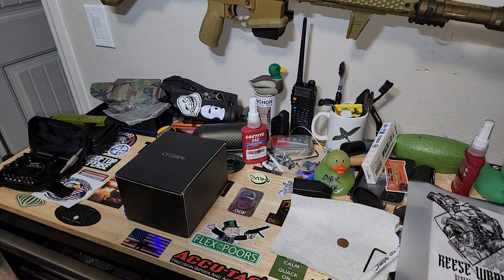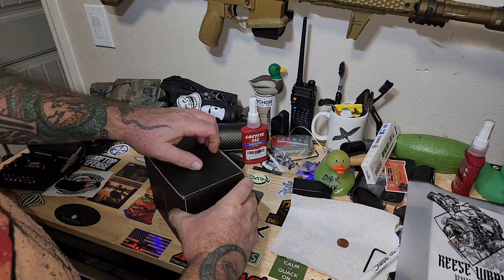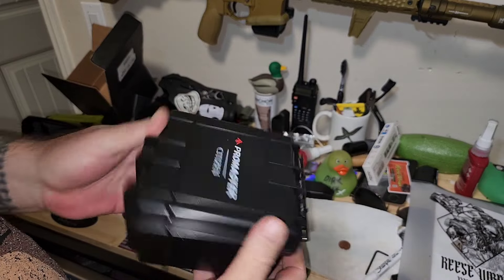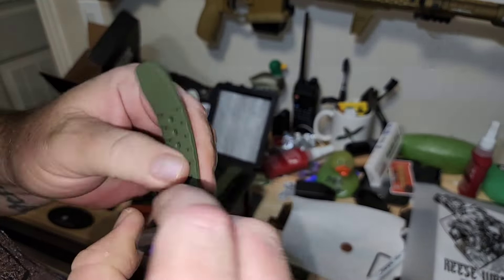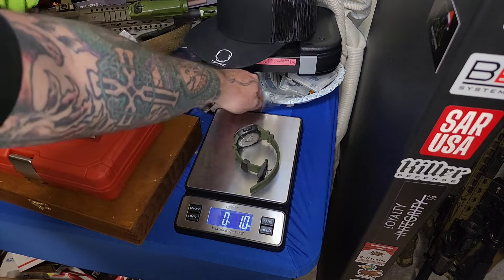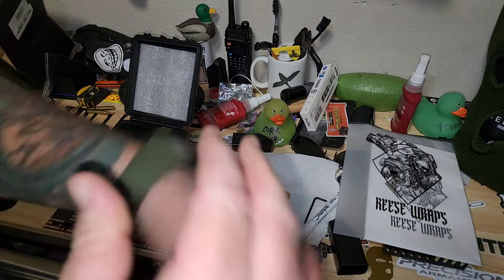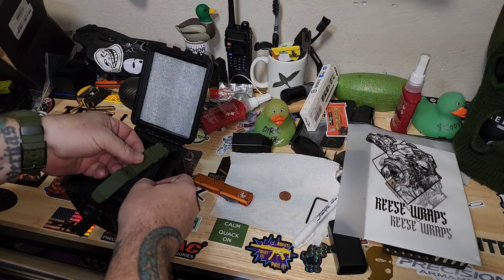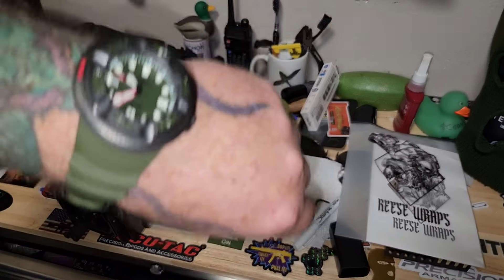CITIZEN PROMASTER DIVE ECOZILLA ODG